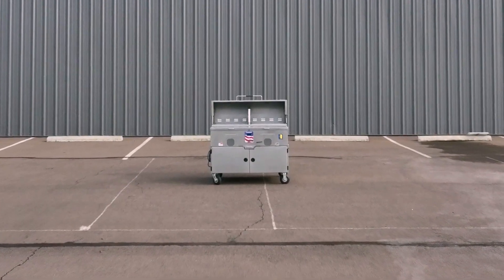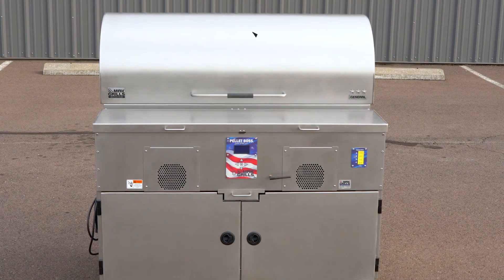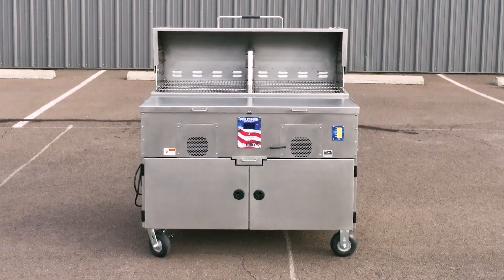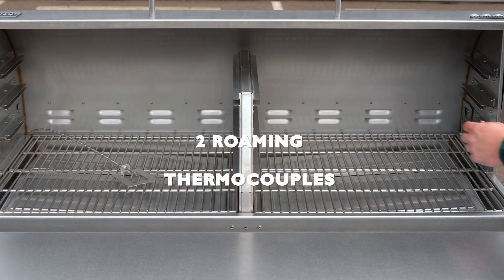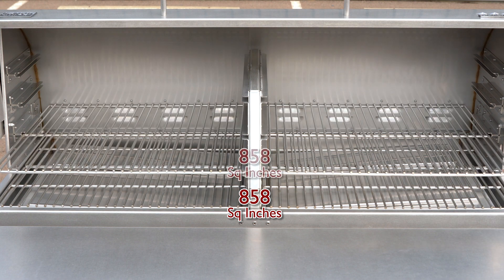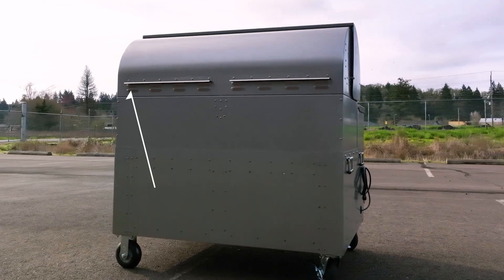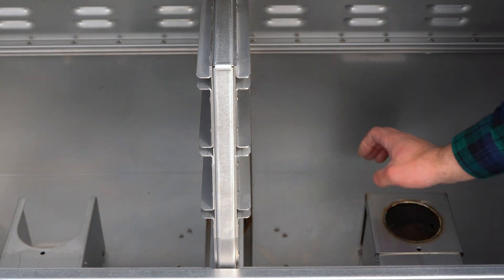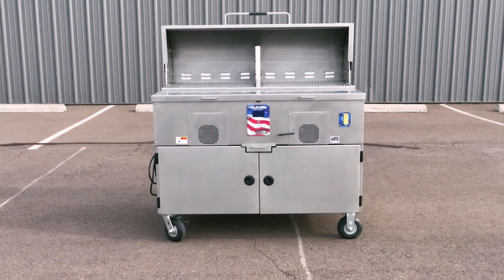3-Star General | MAK Grills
You can rely on the MAK 3-Star General to be able to feed an army!